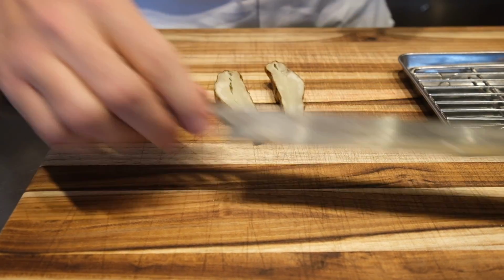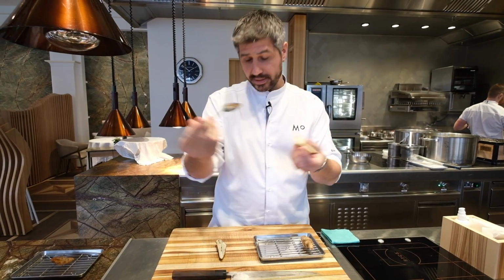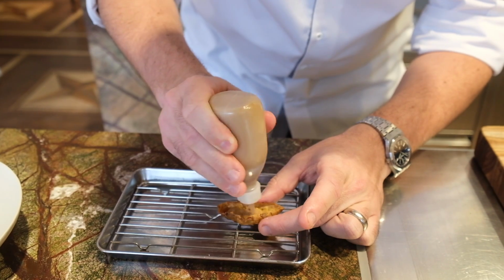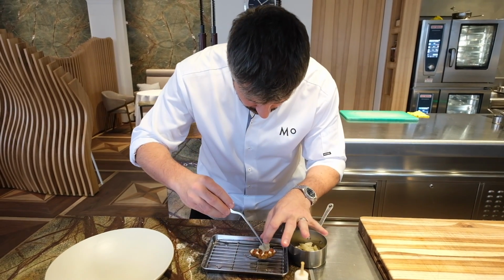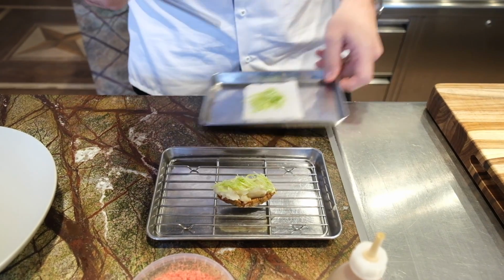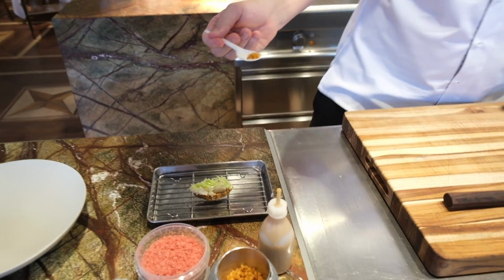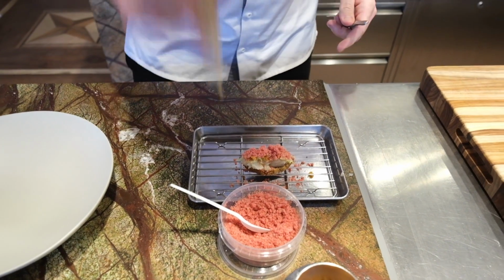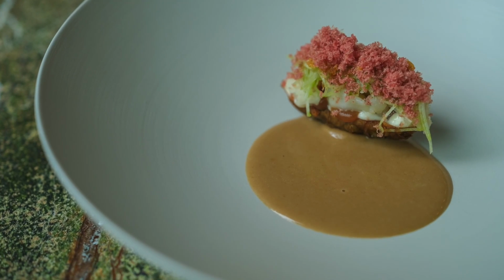Jerusalem artichoke by Sven Wassmer at 3 Michelin star restaurant Memories, Bad Ragaz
Restaurant Memories is the 3* restaurant at the Grand Resort Bad Ragaz in Switzerland. The resort in Switzerland’s alpine region features various restaurants and is known as one of the leading wellness resorts in Europe. The resort combines luxury and comfortable rooms with high class gastronomy and amazing spa & wellness facilities.The new Swiss alpine cuisine of Sven Wassmer offers authentic fine dining dishes that are linked closely to nature. A tasting menu full of sensory impressions fused in such a way that the memory will always stay in your mind.